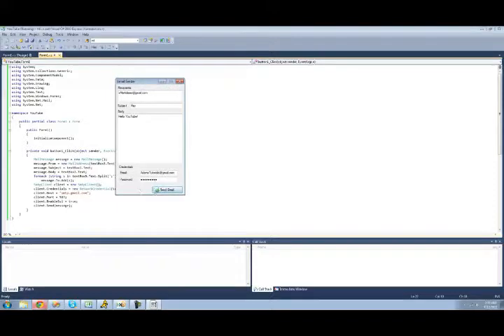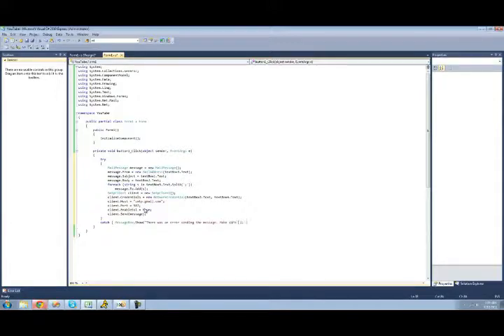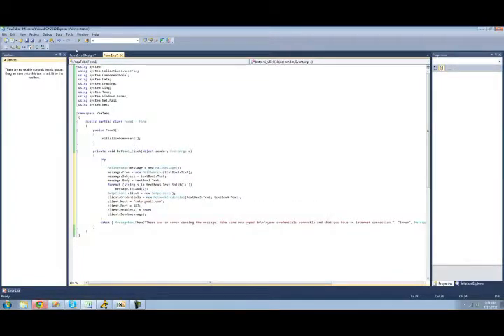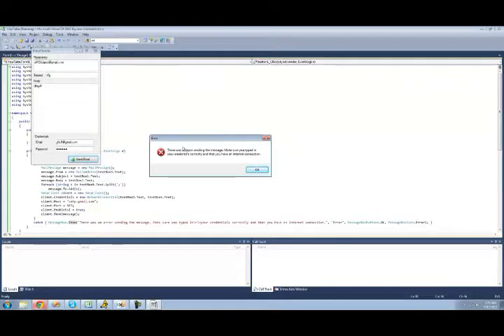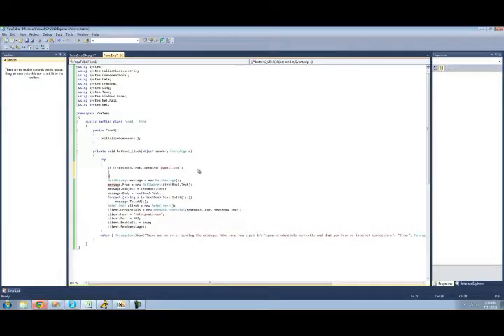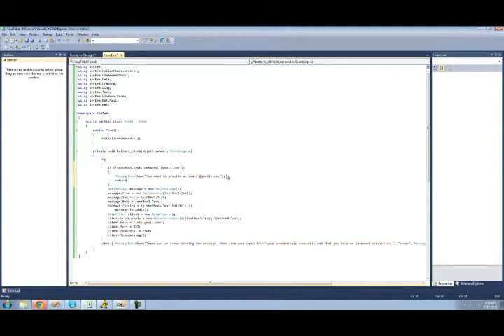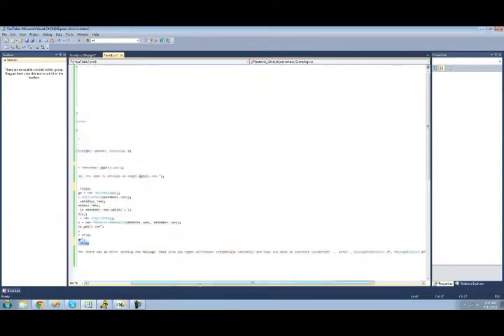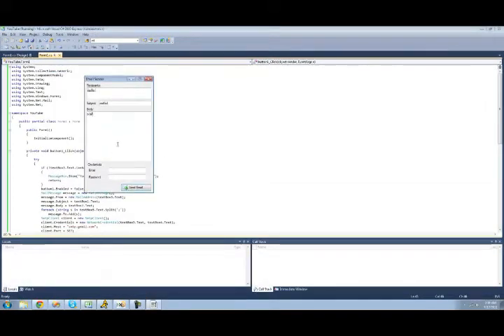C# Beginners Tutorial 76 Project 1 Email Sender, pt 3 Computer tips and triks pro